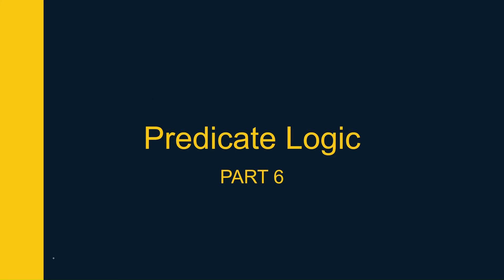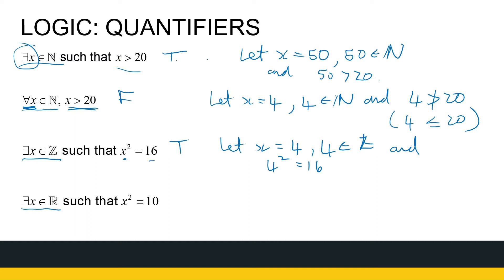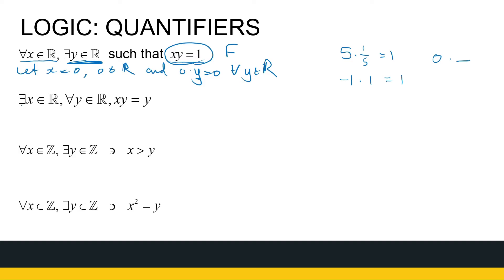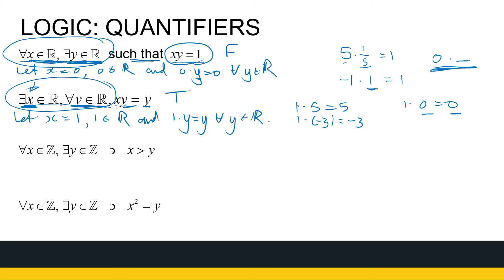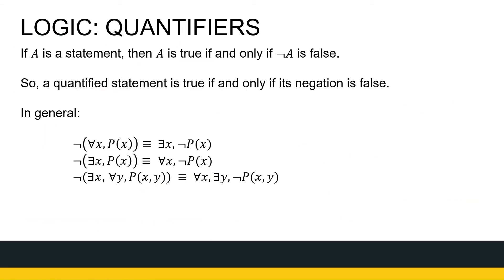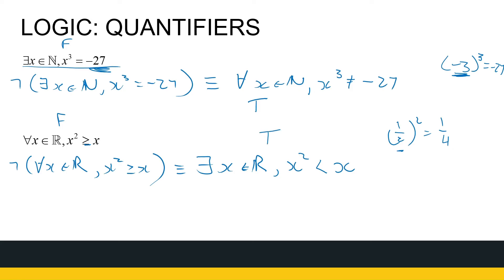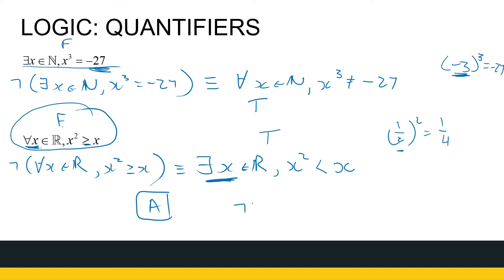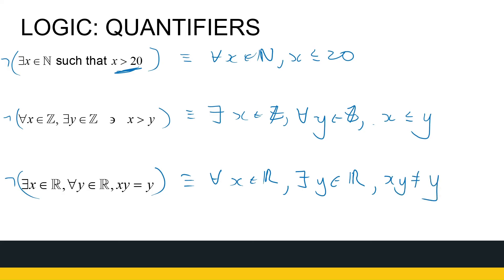Mathematical Logic: Quantifiers PART 2